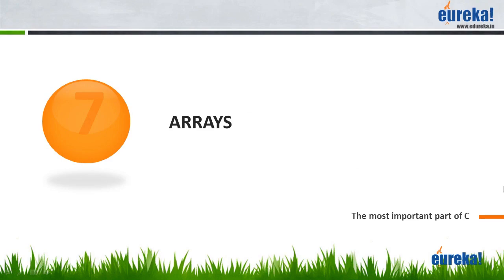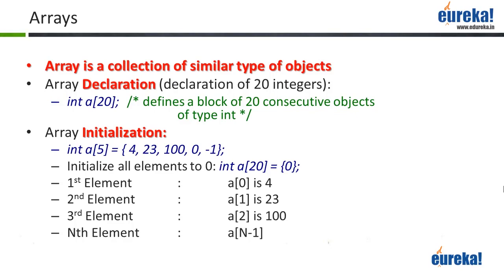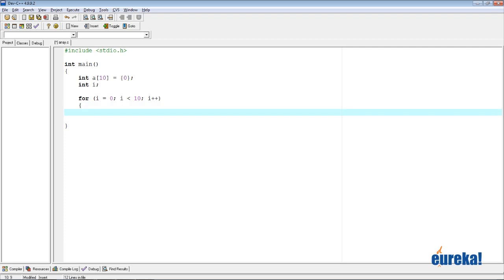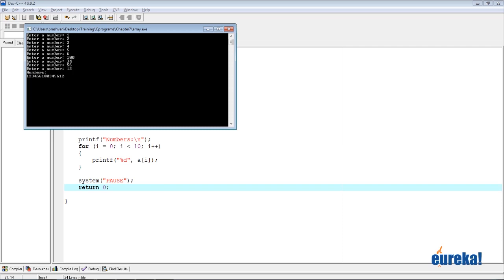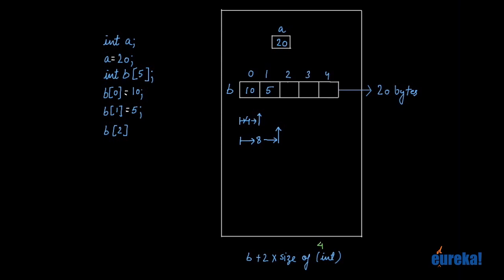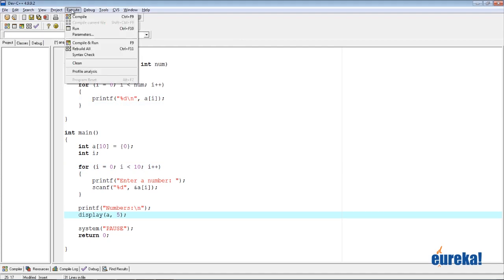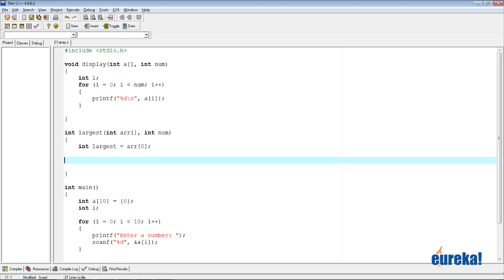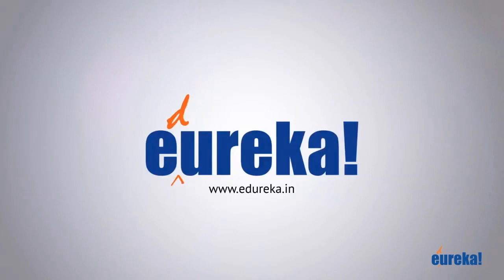Understanding Arrays in C Programming | Edureka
An array in C Programing Language can be defined as number of memory locations, each of which can store the same data type and which can be references through the same variable name.

Topics covered in the video:
1.What is an Array
2.Initialization of Arrays
3.Example Program in C

The topics related to ‘Understanding Arrays in C Programming’ have been extensively covered in our ‘C & Data Structures' course.